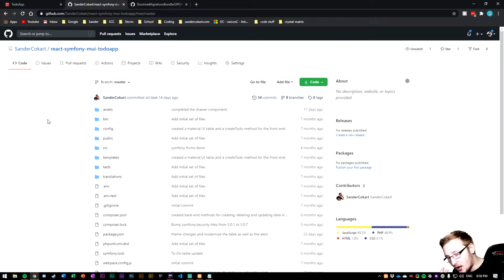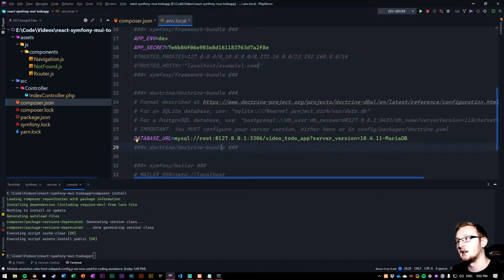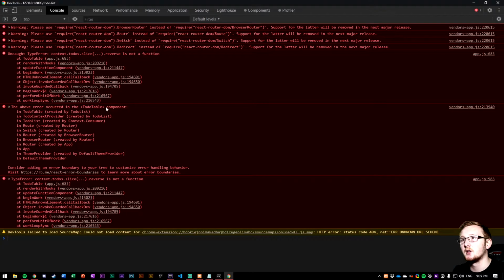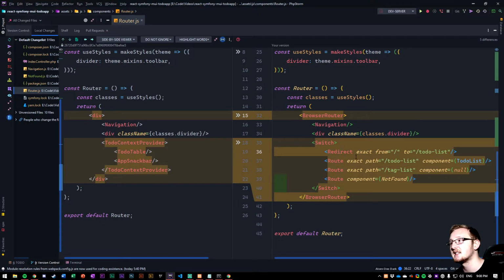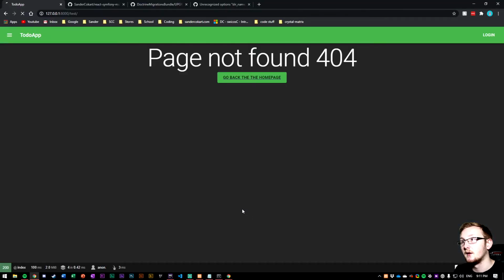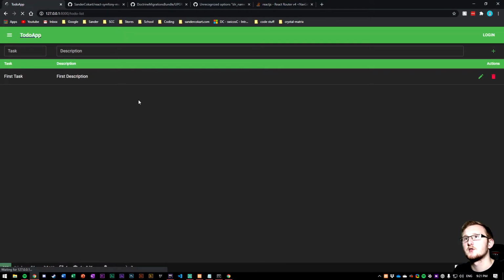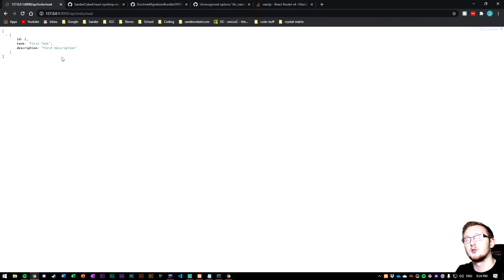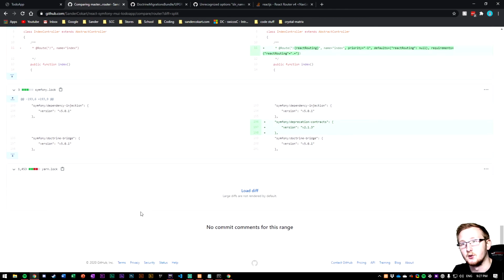19 To-Do App - ['Symfony 5.1', 'React', Material UI'] - React Router + Symfony Route & Symfony 5.1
VIDEO BRANCH: router

In this video series I'll be going over how to make a basic to-do app using React, Symfony and Material UI.

In this episode I will show you how to implement React Routing together with symfony's strict routes. I will show you how to always land on a 404 page when a route doesn't match and how to still allow your API routes to work after the implementation.

You will need to add react-router-dom so please use:
yarn add react-router-dom; to install the required components.

If you want to follow along with this series from start to finish I recommend using the playlist for this series